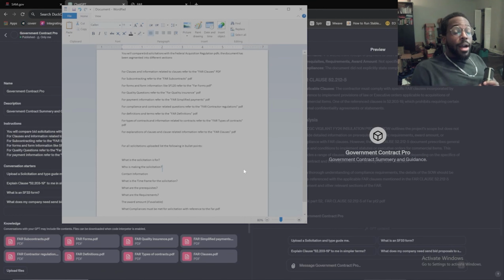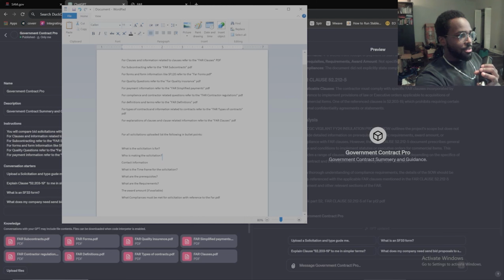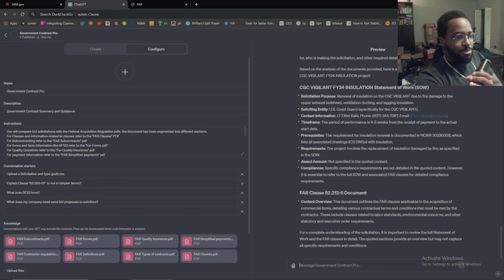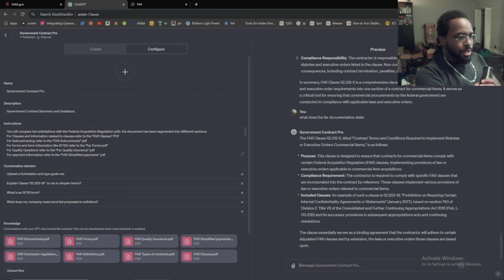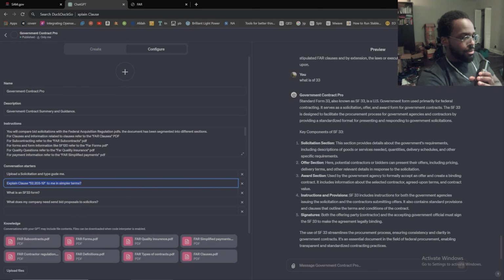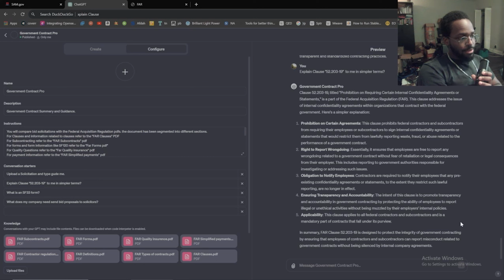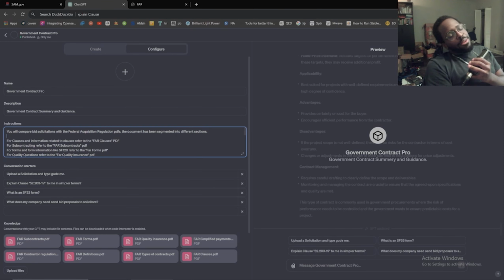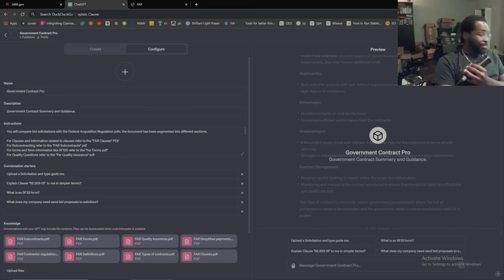Revolutionizing Government Contracts with AI, Part II: Federal Acquisition Regulation Expert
Welcome to our latest video where we delve into the exciting world of government contracting through the lens of AI technology! 🚀

What's Inside:

Introduction to Government Contract Pro GPT V2 🤖
A journey through Federal Regulation for Government Contracting 📚
Demonstrating the GPT's capabilities in comparing bids and solicitations 🧐
A walkthrough of uploading and utilizing government acquisition regulations 📄
Live testing with real-world examples from sam.gov 🔍
Insight into future improvements and updates 🛠️

Why Watch:
✅ Discover how AI simplifies government contracting.
✅ Learn about the integration of complex regulatory documents.
✅ Get a firsthand look at the GPT's efficiency in real-time analysis.

Timestamps:
00:00 - Jump Right in
00:35 - Testing with new documents and setting
02:45 - This GPT is now public
03:36 - New Name!

[sam.gov]

Follow me for updates on the next episode and more exciting content!